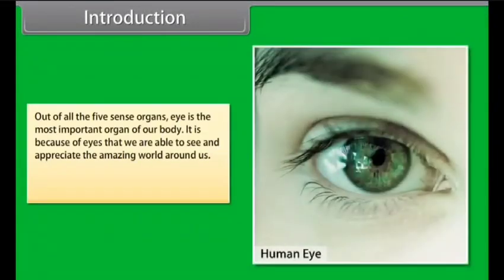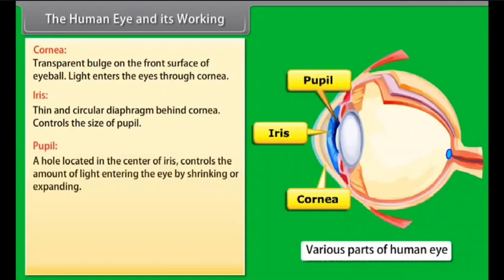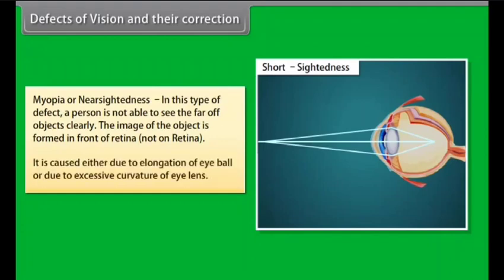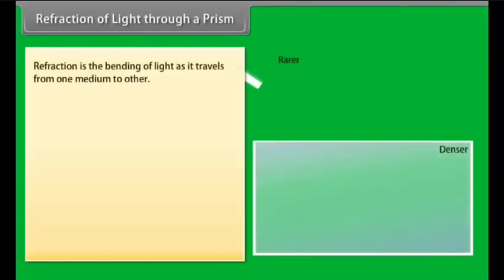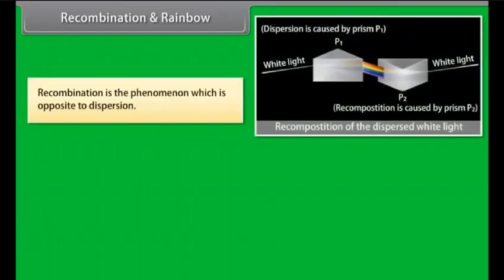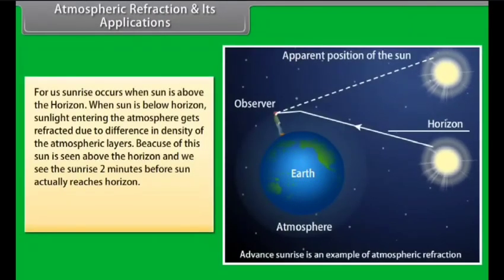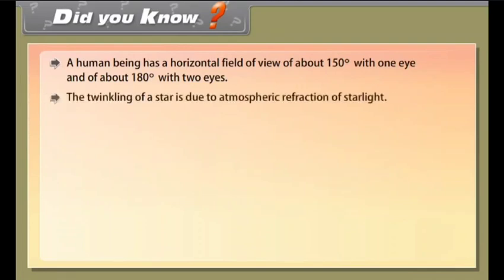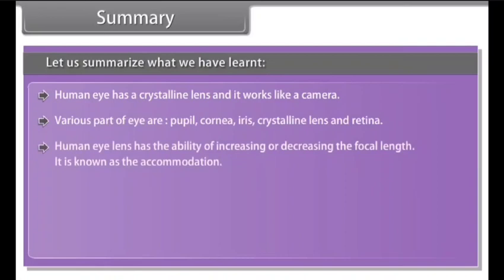PHYSICS | Human Eye | CBSE X | 2024-25 | ENGLISH MEDIUM | STATE BOARD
@OpSirofficial इस वीडियो में class X के बच्चों के लिए human Eye के बारे में सब कुछ अच्छे से समझाया गया हैं I